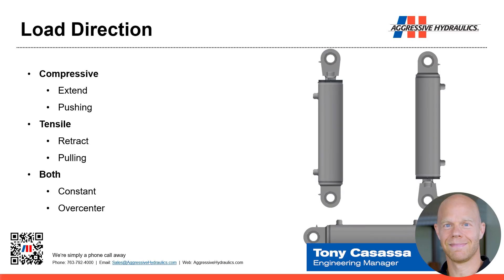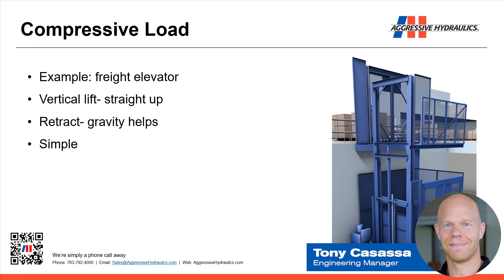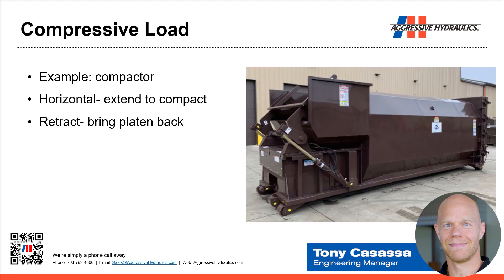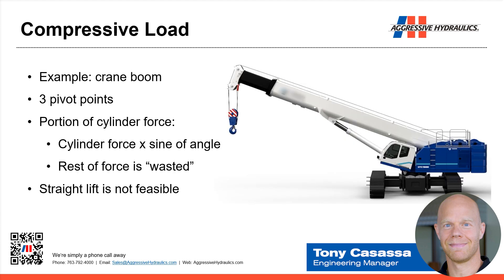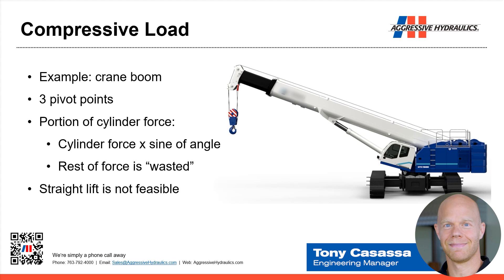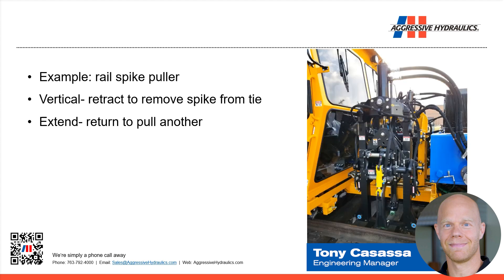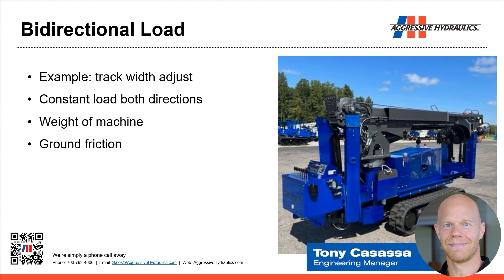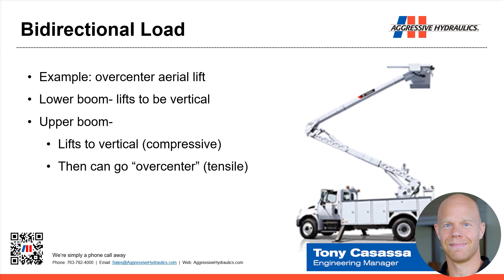Hydraulic Cylinder Sizing: Direction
This video series covers the factors to consider when selecting the right size cylinder for an application: direction, force, distance, speed, and power. Part 1, Direction, uncovers direction's vital role in the functionality and efficiency of hydraulic cylinders.

In this informative five-part video presentation, Tony Casassa, our Engineering Manager, breaks down the basic concepts of hydraulic cylinder sizing.

This AH University educational series is presented by Aggressive Hydraulics. Aggressive Hydraulics is a leader in custom hydraulic cylinder manufacturing. We are Hydraulic Cylinder Specialists® specializing in Purpose-Built™ custom hydraulic cylinders.